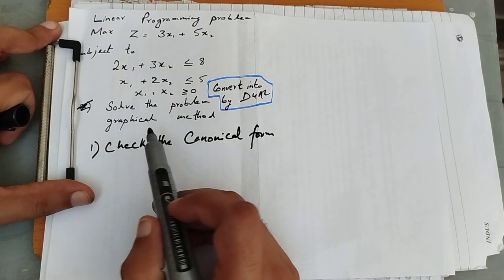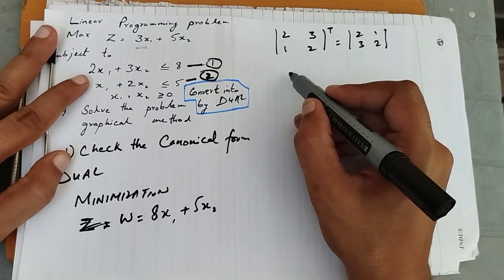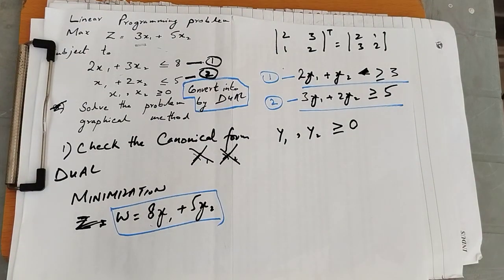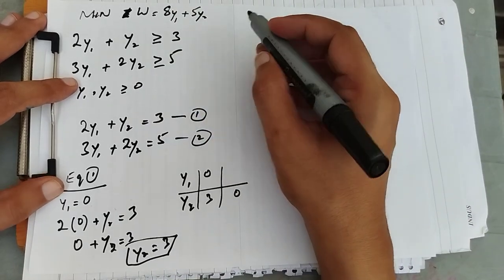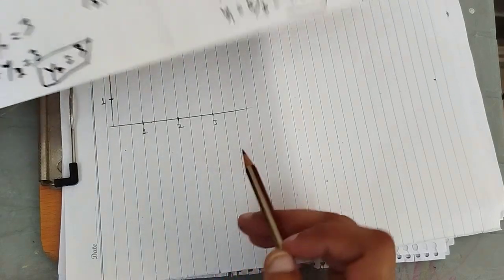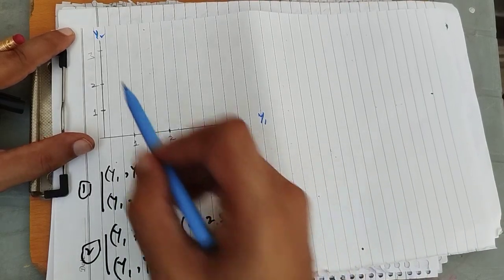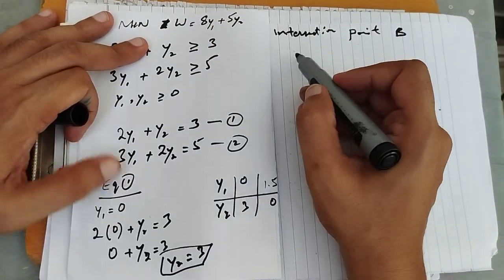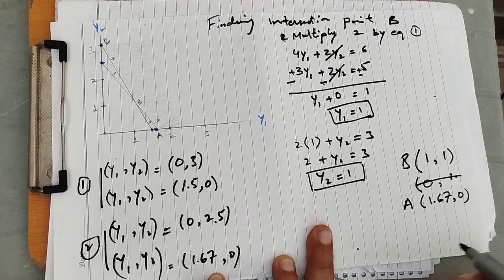Linear programming model into a dual form with graphical corner point solution (@HamzaFarooqui-hf )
Linear programming model, mathematical model, dual form of linear programming, graphical method solution of the problem, corner point, extreme point, duality, canonical form (@HamzaFarooqui-hf )